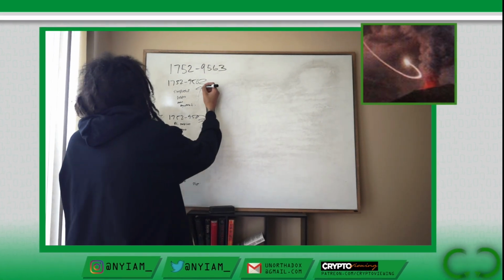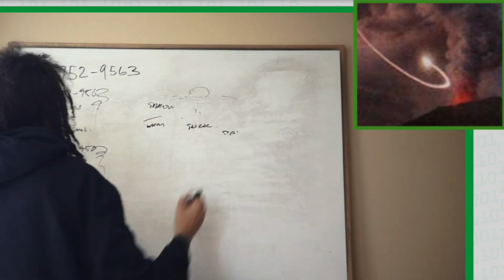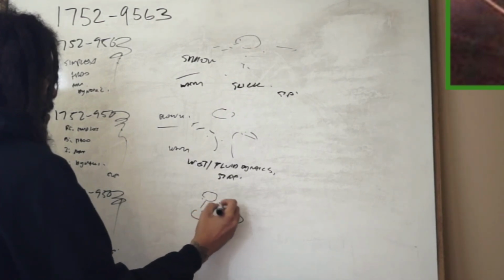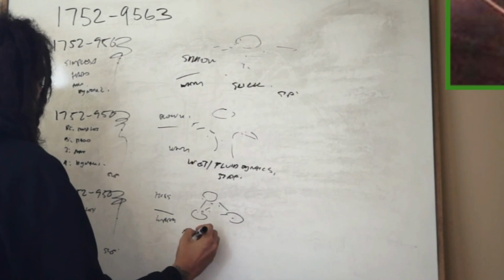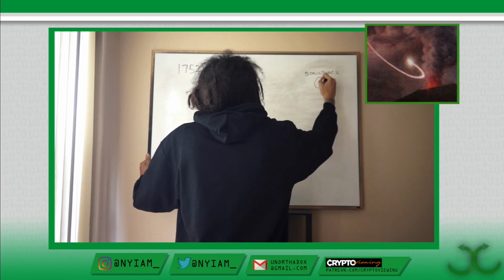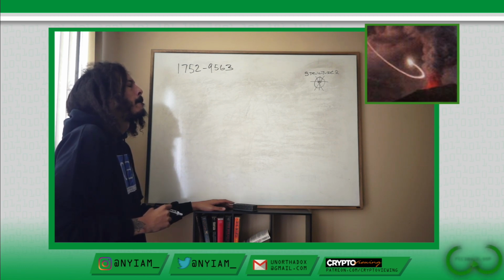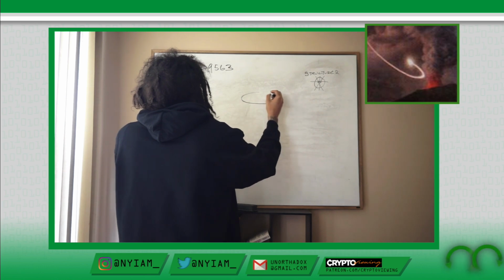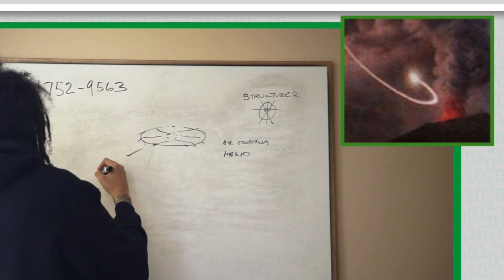Remote Viewing - Anomaly at Mount Popcatepetl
Practice Session
Blind Target :
Mount Popcatepetl, Mexico, Dec19, 2000, past event
Tasking:
Move to the optimum position/location and describe the flying object at the location.

Stage 1 01:06
Stage 2 02:54
Stage 3 05:48
Stage 4 06:56
Highlight 12:01

Music and Graphics by Nyiam

What is Remote Viewing?

If you enjoy my content and would like to support , donations/tips are greatly appreciated.
Tip bitcoin cash (BCH) : qzempw5ydmjyqp6q0sw4jd94kl94rtmg9ssyng4uwg
Bitcoin (btc) : bc1qq26fh7lzxuv8a5l9rw864tf82w76uhd7unxjus